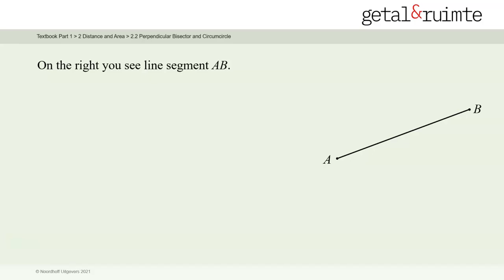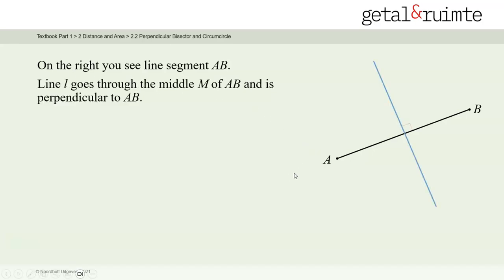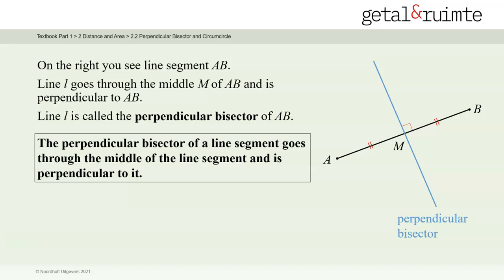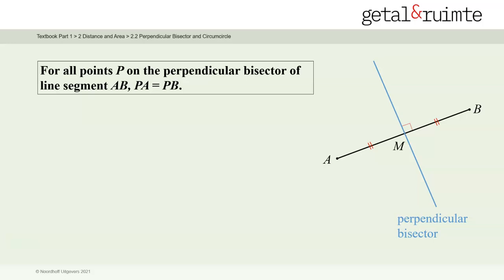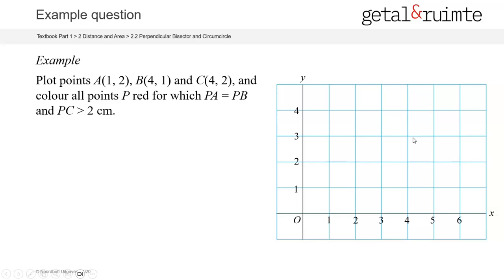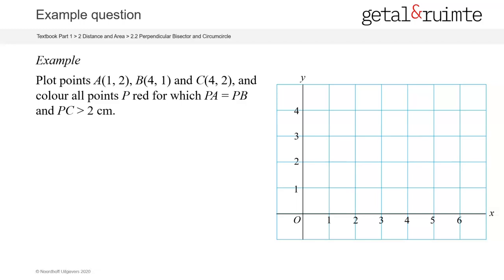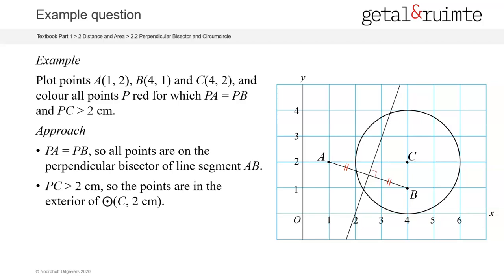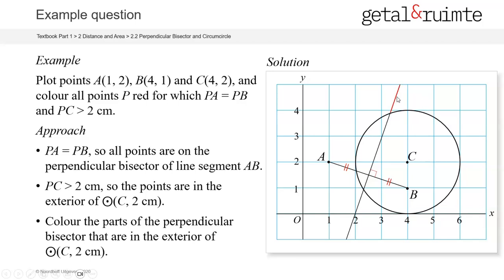2 2 Numbers and spaces V13